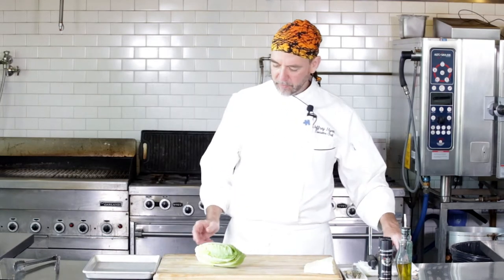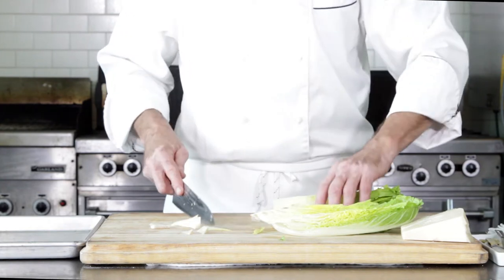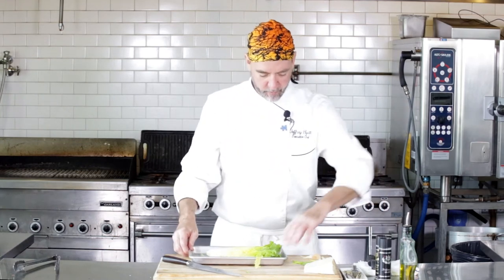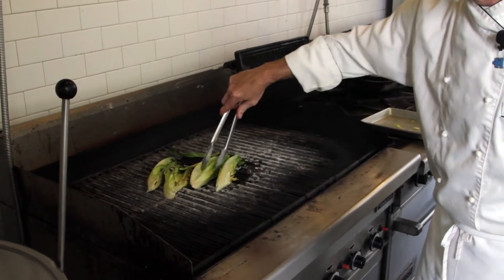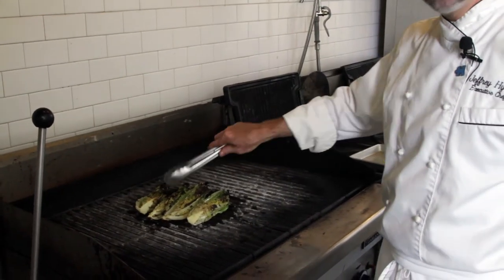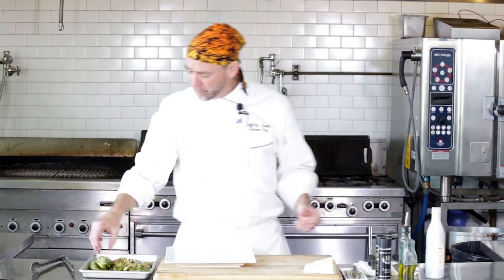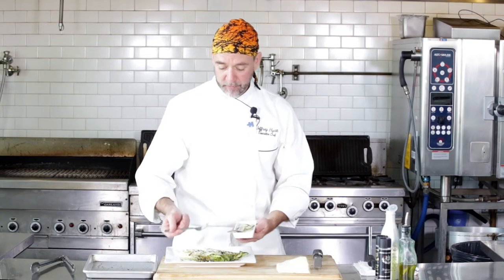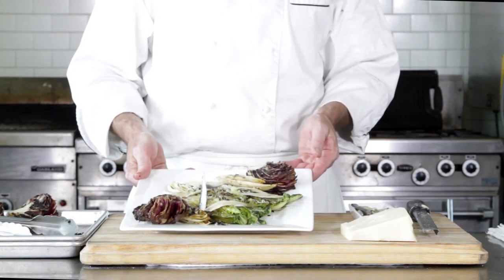Grilled Romaine Lettuce